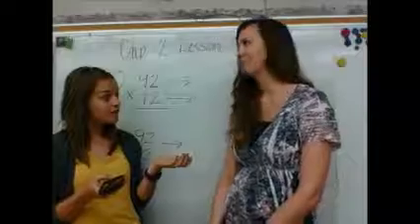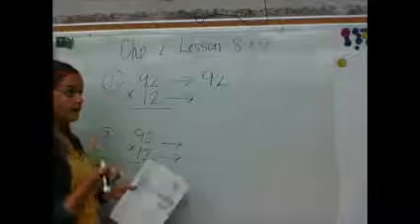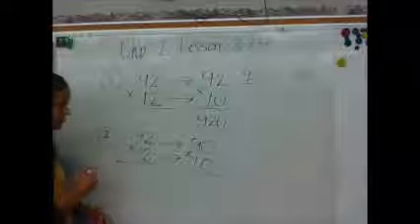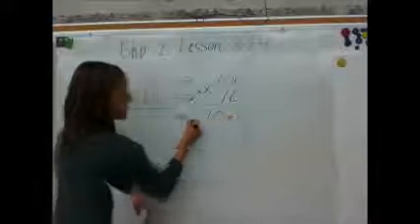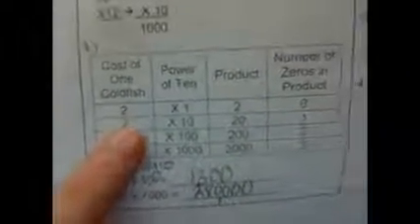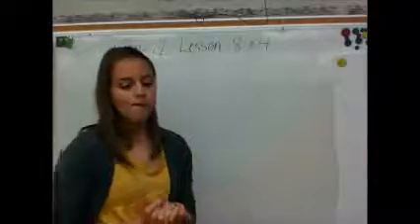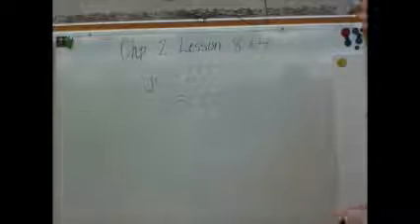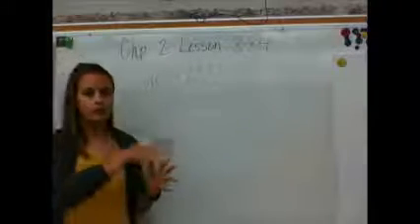Chapter 2 Lesson 8 & 4